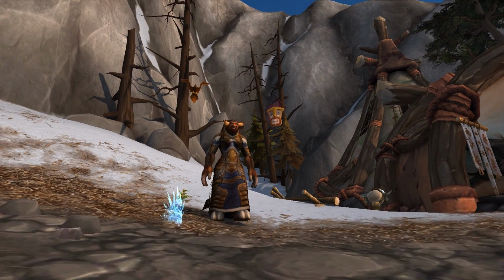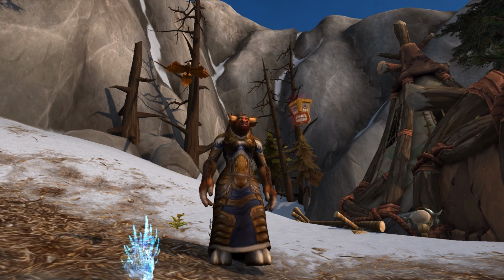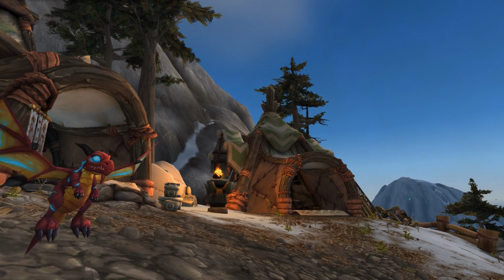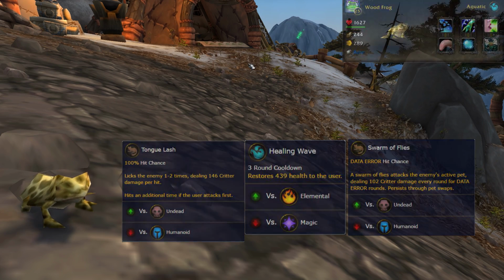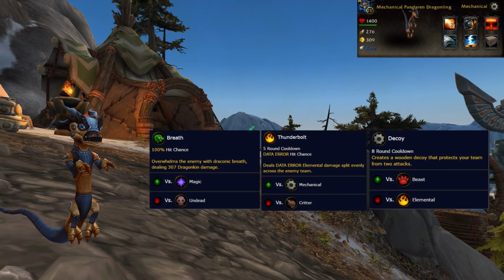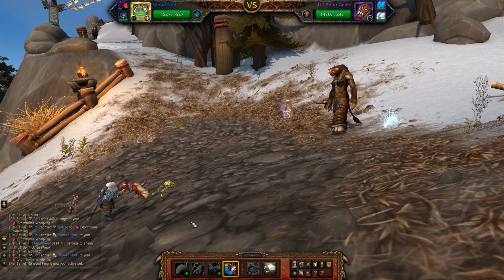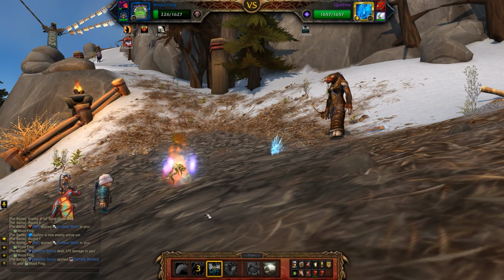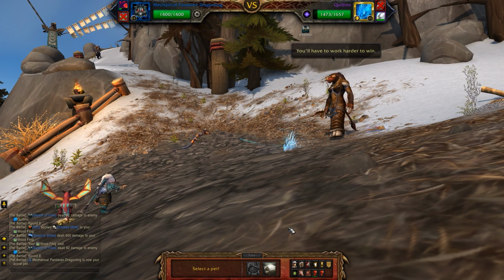Bredda Tenderhide - Two Pet Strategy for Training with Bredda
Bredda Tenderhide pet battle! How to beat Bredda Tenderhide with only two pets for the Training with Bredda Pet Battle World Quest in Legion. NOTE- BAD RNG CAN TANK THIS STRAT. To be safe, use a level 20+ leveling pet and then finish the fight off with that if need be. I tried my very best to find a better strat and can't seem to find anything that 2 pets it 100% of the time, so using a high level leveler just in case is my best suggestion. Bredda Tenderhide counts as a Master Tamer for the purposes of the Family Familar pet battle achievements, and is only available to fight when her World Quest pops up. Her pets are Lil' Spirit Guide, Quillino and Fethyr.

The battle pets I used to beat Bredda Tenderhide were the Wood Frog (Tongue Lash/Healing Wave/Swarm of Flies) and the Mechanical Pandaren Dragonling (Breath/Thunderbolt/Decoy). The Wood Frog can be switched for any frog with those moves, as long as the Speed stat is above 280. Your frog must be FASTER than 280 speed for this strategy to work cleanly! To be safe, bring a high level leveling pet (20+) that can finish the fight off with a couple hits in the event that bad RNG bites you in the toe.

Round 1- Start with your leveling pet, and use any move. Switch to the Frog. Apply Swarm of Flies and start spamming Tongue Lash, while using Healing Wave as you feel you need it. After the second pet comes out, re-apply Swarm of Flies and do as much damage to it as you can before your frog dies. When your frog goes down, bring out your Mechanical Pandaren Dragonling and spam Breath until Quillino dies. When Fethyr comes out, use Decoy, then Thunderbolt, then spam Breath to finish the fight.